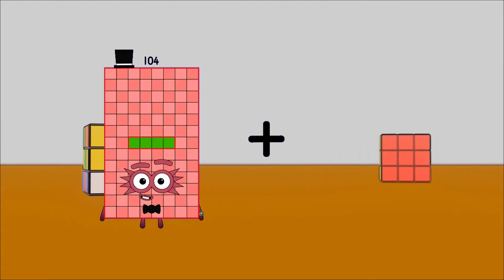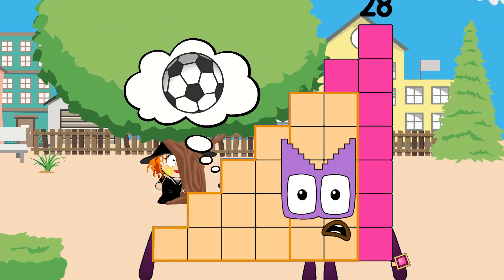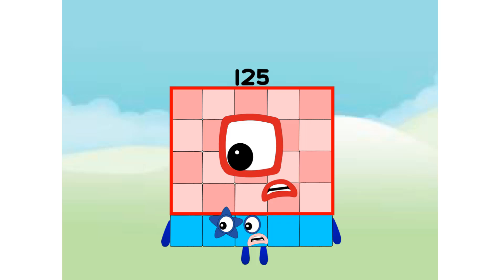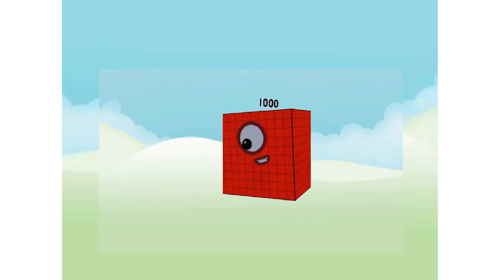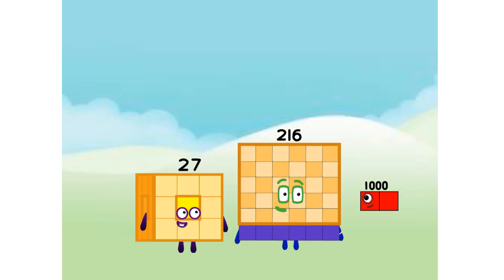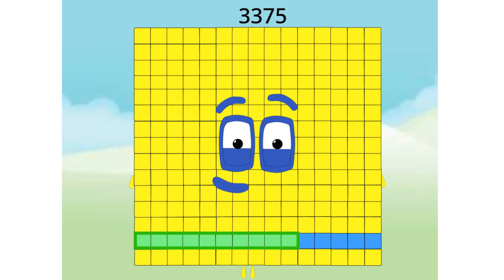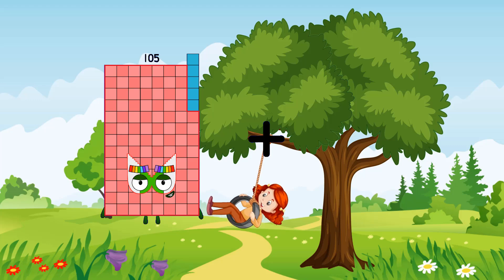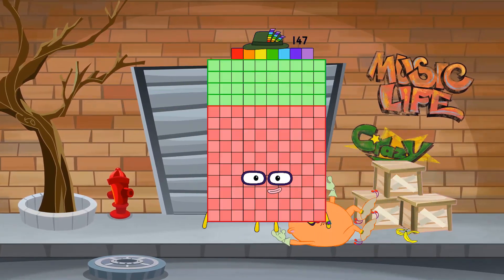Numberblocks Math: Learn Adding Numbers | Numberblocks Sneezes | LEVEL 2 | #391